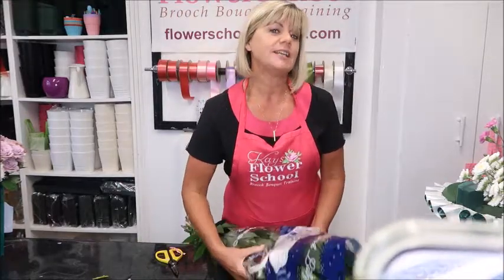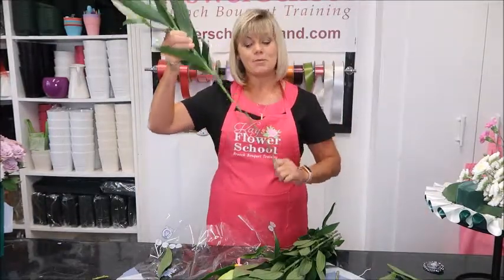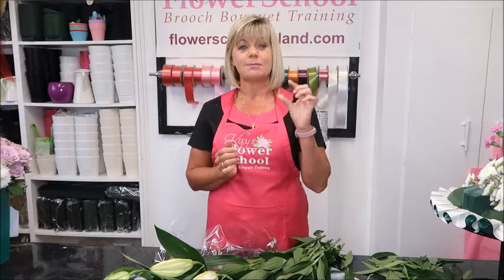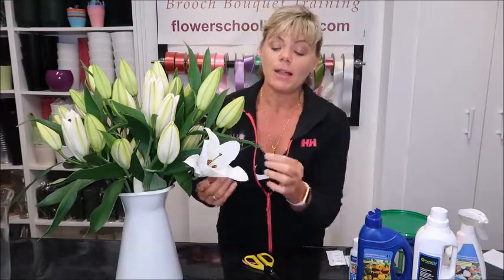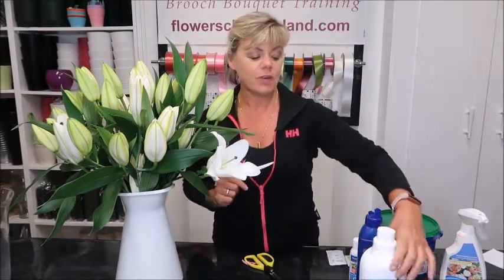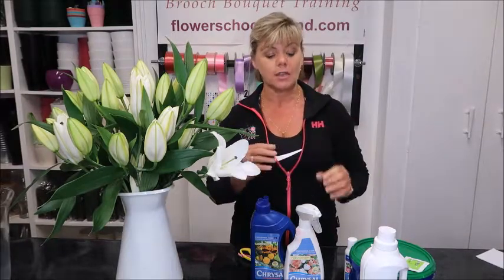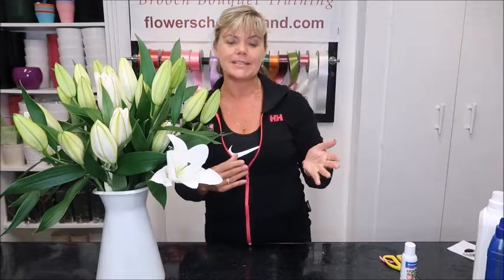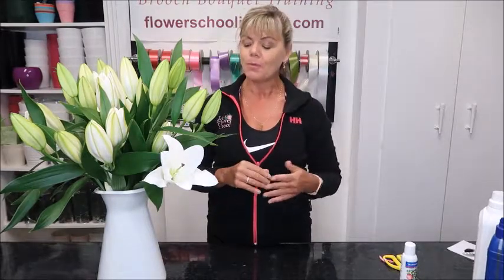How to condition Lillies to make them last longer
Top tips to treat you lillies to make them last longer.  How to condition lillies, how to get them open fast, Best practice for minding lillies